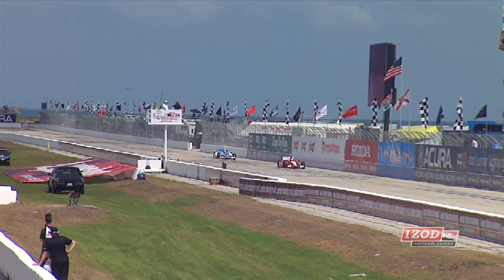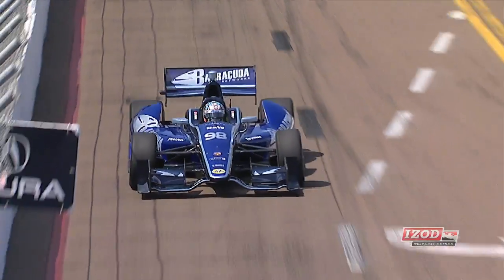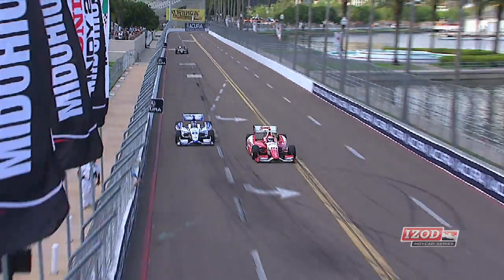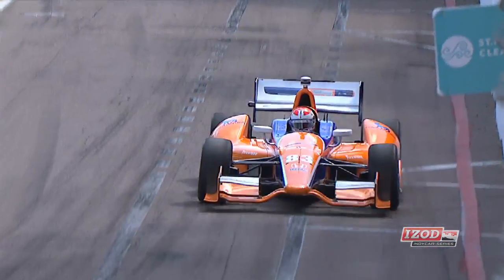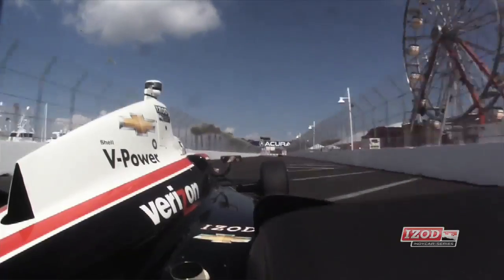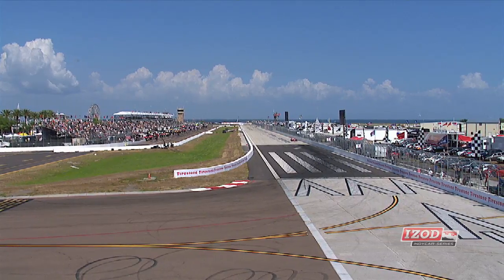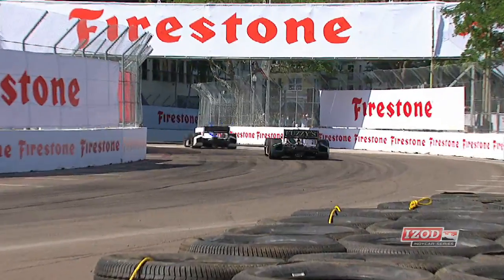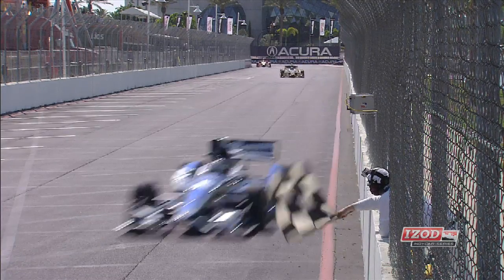IZOD INDYCAR Series Practice in St Pete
Will Power leads the field in practice for the Honda Grand Prix of St. Petersburg